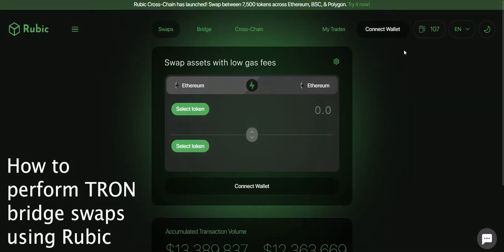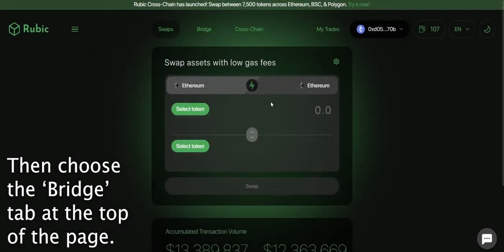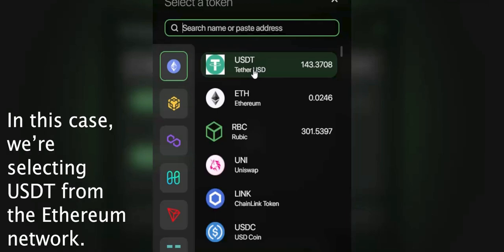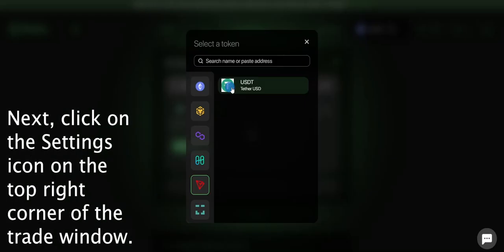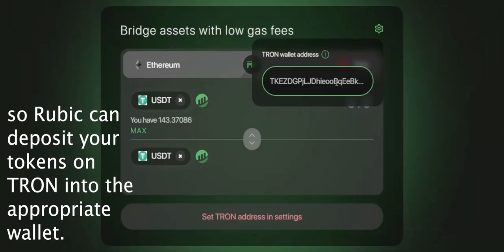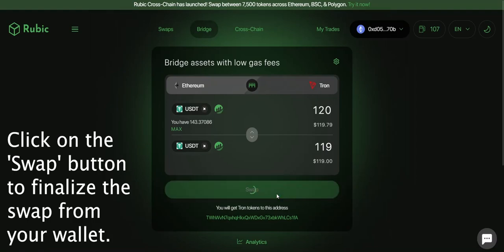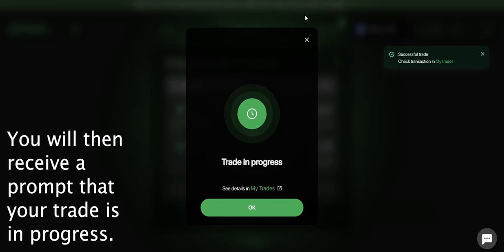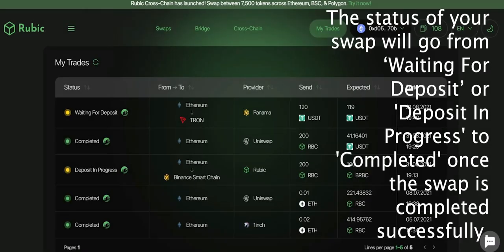Rubic TRON Bridge Tutorial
USDT/ETH to USDT/TRON
In this video, you will learn how to swap USDT/ETH to USDT/TRON directly at Rubic.exchange

How to perform TRON bridge swaps using Rubic
1. Start by connecting a wallet, like MetaMask, by clicking one of the 'Connect Wallet' buttons.
2. Sign your wallet to link it to Rubic.exchange.
3. Then choose the ‘Bridge’ tab at the top of the page.
4. To begin, click the top 'Select Token' button.
5. Find your token that you want to convert and click on it.
6. In this case, we’re selecting USDT from the Ethereum network.
7. Next, click the bottom 'Select Token' button.
8. Find the token that you want to receive and click on it.
9. In this case, we’re selecting USDT from the TRON network.
10. Next, click on the Settings icon on the top right corner of the trade window.
11. This will prompt you for your TRON wallet address.
12. Make sure to copy your TRON wallet address, and paste it in this field so Rubic can deposit your tokens on TRON into the appropriate wallet.
13. After that, enter the amount of tokens that you want to bridge.
14. Click on the 'Swap' button to finalize the swap from your wallet.
15. Then, click on the 'Confirm' button to finalize the transaction.
16. You will need to wait a few moments for Rubic's bridge feature to setup your bridge swap.
17. You will then receive a prompt that your trade is in progress.
18. You can click on ‘My Trades’ to check the trading status.
19. You can Refresh the ‘My Trades’ page to see updated status reports on all your transactions.
20. The status of your swap will go from ‘Waiting For Deposit’ or 'Deposit In Progress' to 'Completed' once the swap is completed successfully.

Rubic is a decentralized exchange that aggregates 70+ blockchains and testnets, while it enables swaps of 15,500+ assets with the best rates, highest liquidity, and transaction speeds - in one click, thanks to the integration of 220+ DEXs and bridges.
We focus on adding new emerging chains, which are often not present on giant DEXs and on-chain aggregators, ensuring that our users have access to the latest and most in-demand networks like zkSync Era, Polygon zkEVM, Mantle, Linea, Base, etc.